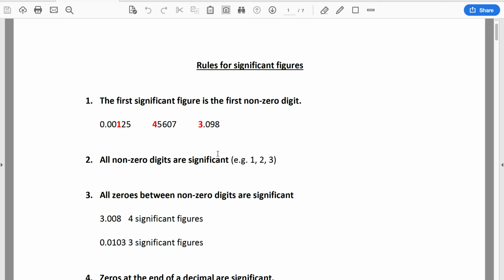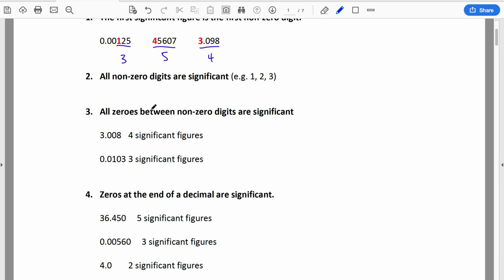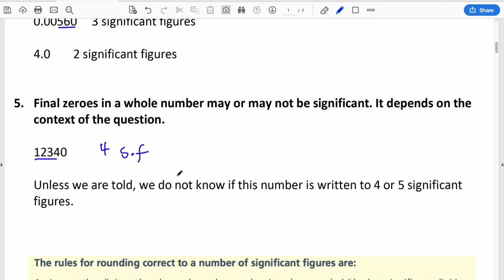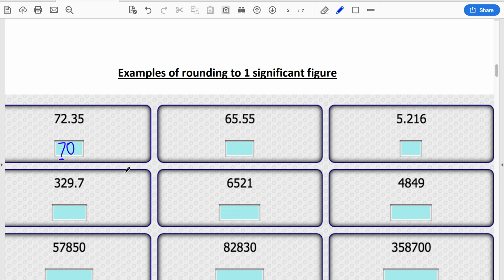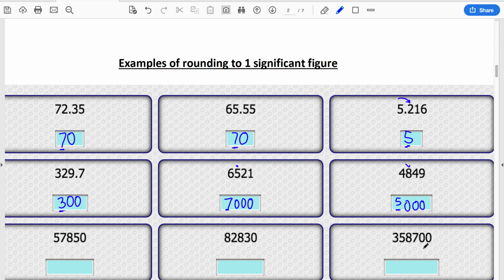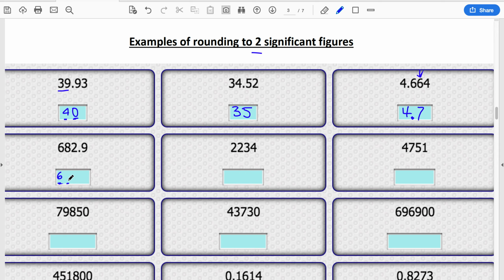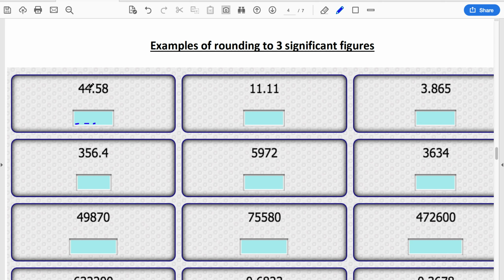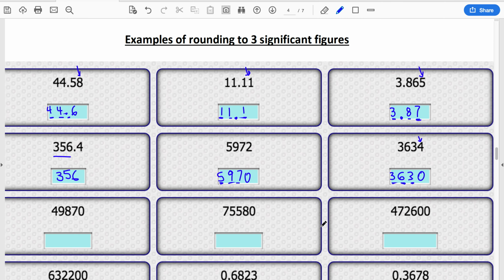Significant figures - review